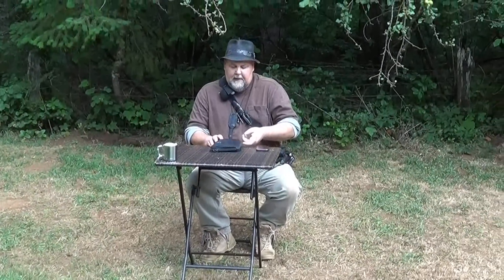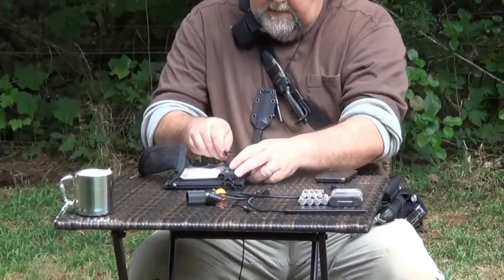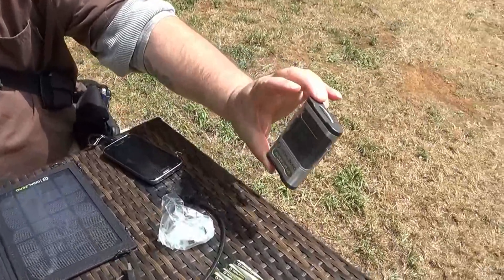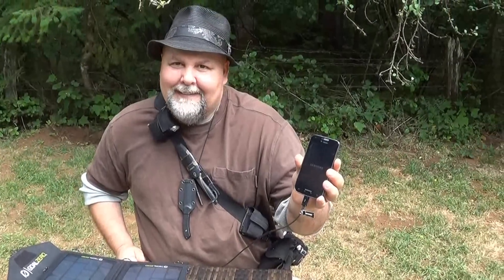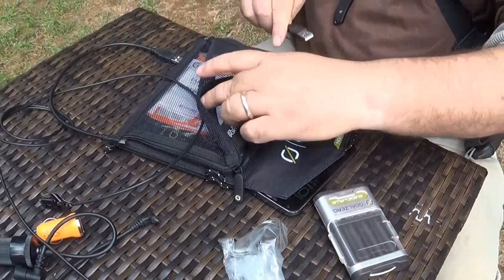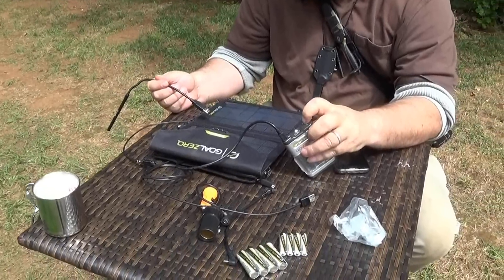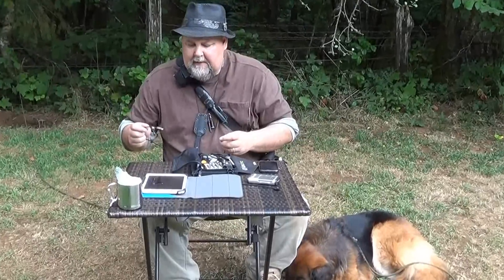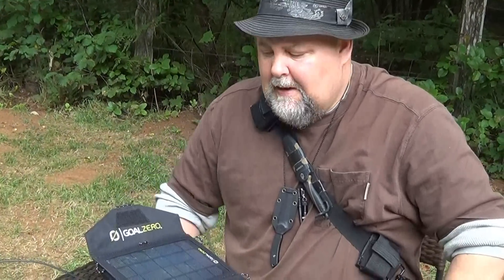Compact solar panel charger demo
Compact solar charger. Great for taking with you on your outside activities.